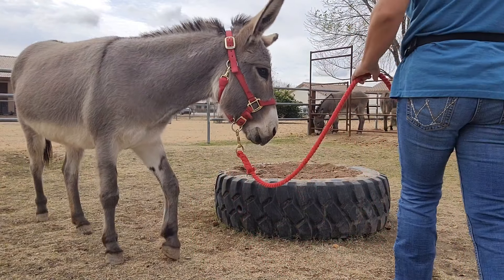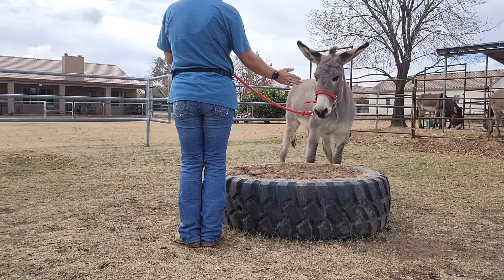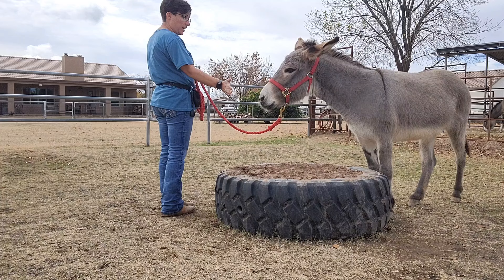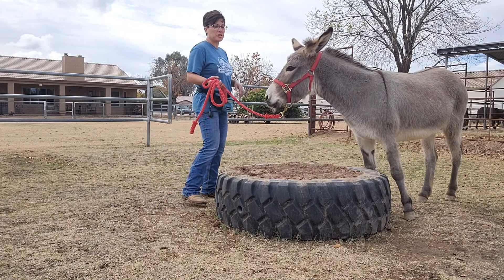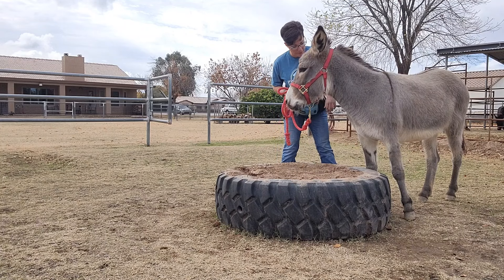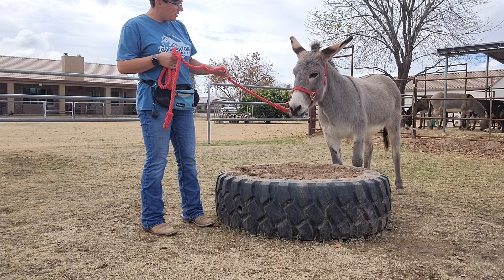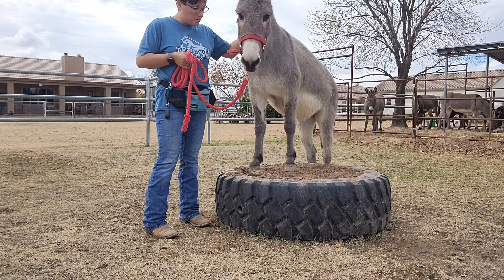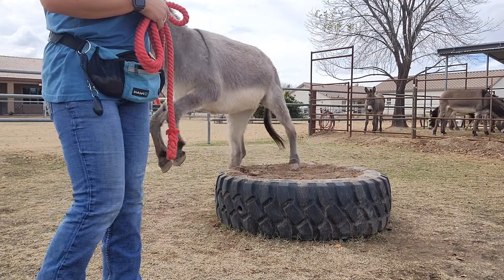Teaching Elly to step onto the tire